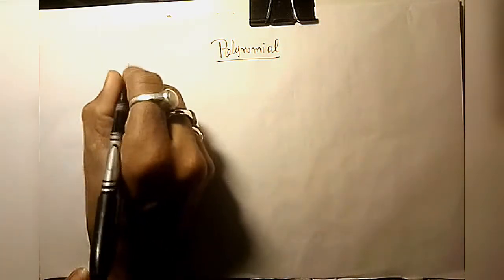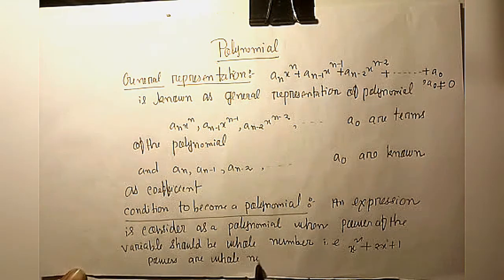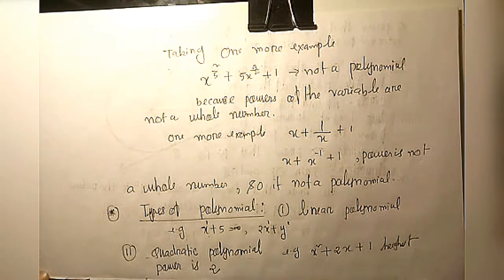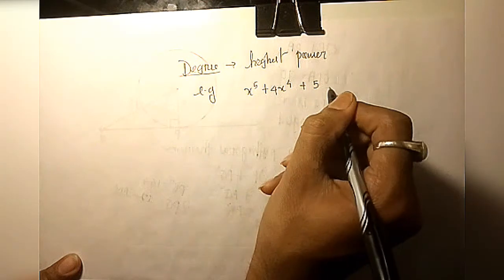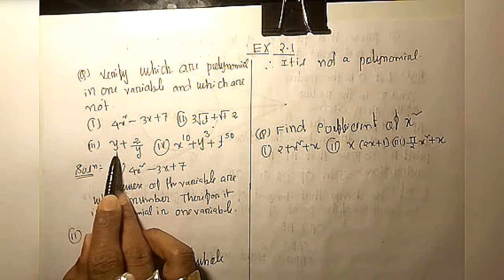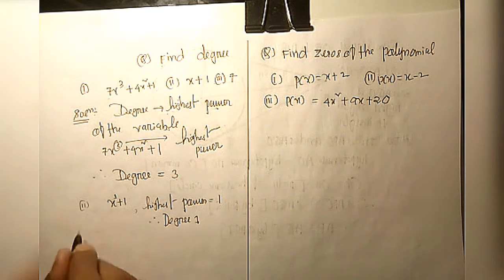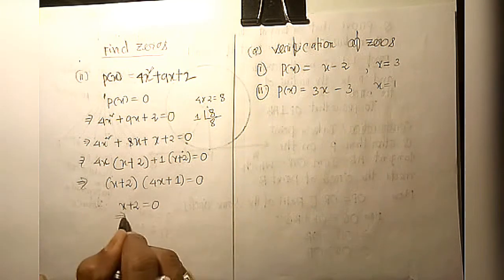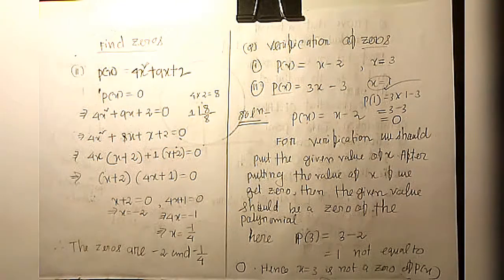Polynomial Class 9(E.x2.1,2.2)Download pdf from Description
Pdf(Polynomial E.X 2.1,2.2)